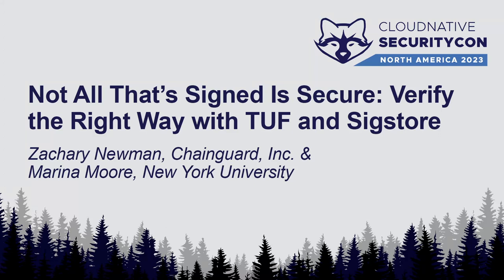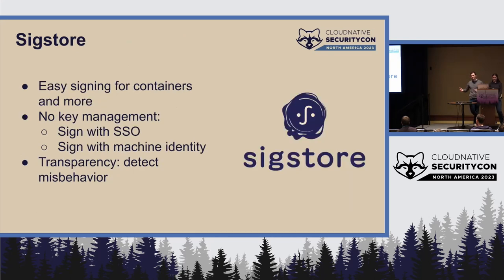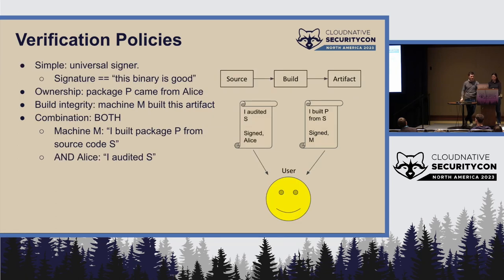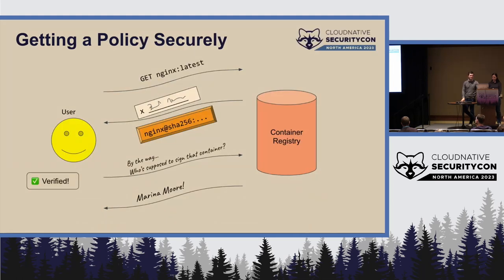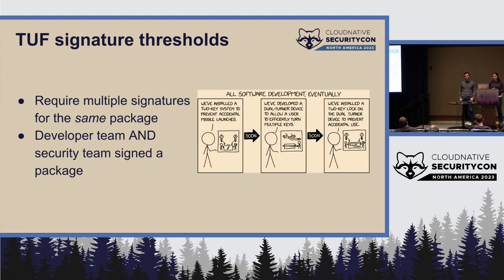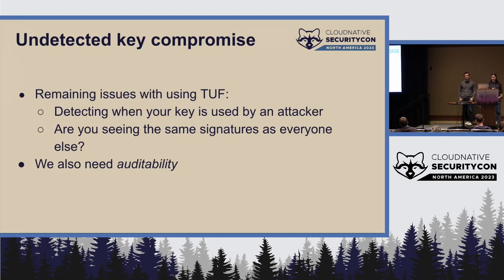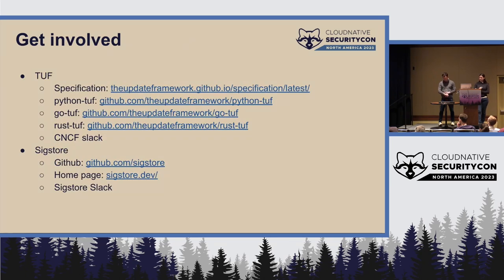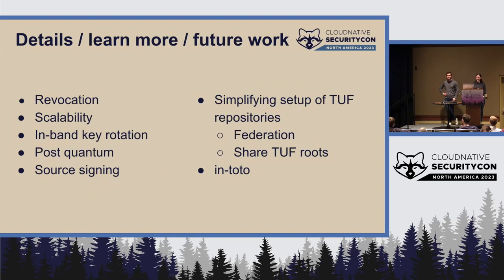Not All That’s Signed Is Secure: Verify the Right Way with TUF and... Zachary Newman & Marina Moore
Not All That’s Signed Is Secure: Verify the Right Way with TUF and Sigstore - Zachary Newman, Chainguard, Inc. & Marina Moore, New York University

It’s easy to think that because more developers are signing software, the consumers of that software are necessarily more secure. However, a signature is only useful if verified correctly. One common failure mode is to verify that some software was signed, but not check who signed it. We want to check that software came from the right person, but how do we know who that is? In this talk, Marina Moore and Zachary Newman will show how you can answer that question, securely. First, use Sigstore to make signing easy. Then, use CNCF projects The Update Framework (TUF) and in-toto to concretely improve security of open source package repositories, internal container registries, and everything in between. Cut through the hype and see how to sign software in order to increase security. Learn what signing can do—and what it can’t. With this knowledge, you can design appropriate verification policies for your project or organization. You’ll also learn how the open source software repositories you depend on are adopting these techniques to ensure that the code you download comes from the authors you expect.